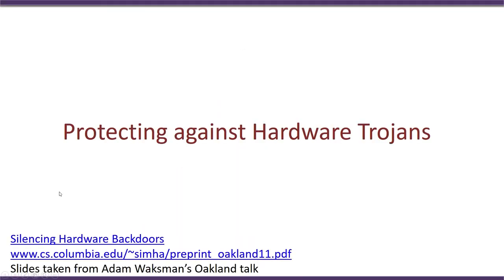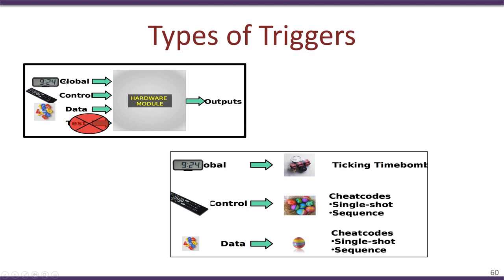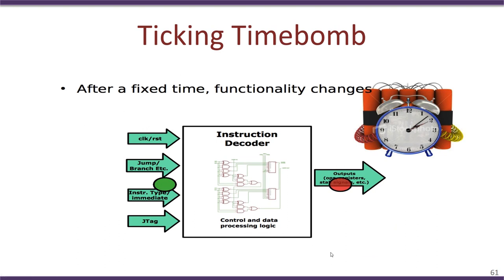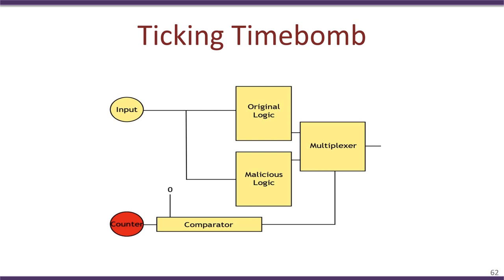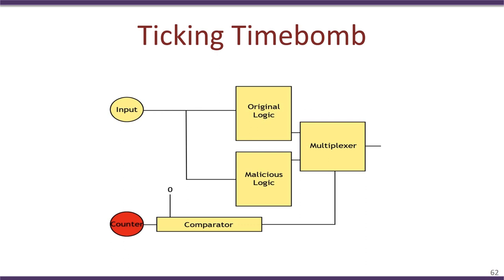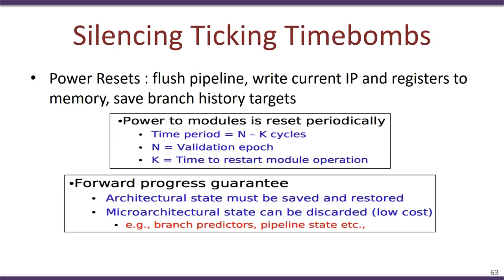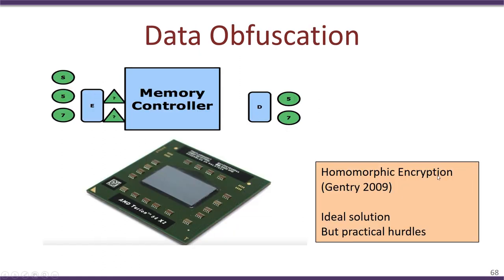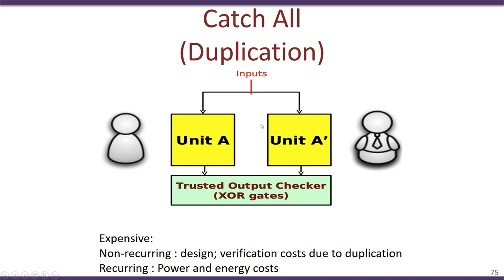Protecting against Hardware Trojans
"This video is part of the NPTEL course Information Security module 5 and covers topics on Secure Systems Engineering.

 To access the translated content:
1. The translated content of this course is available in regional languages.
 2. Regional language subtitles available for this course
 To watch the subtitles in regional languages:
 1. Click on the lecture under Course Details.
 2. Play the video.
 3. Now click on the Settings icon and a list of features will display
 4. From that select the option Subtitles/CC.
 5. Now select the Language from the available languages to read the subtitle in the regional language.